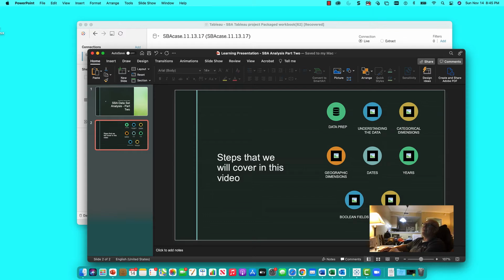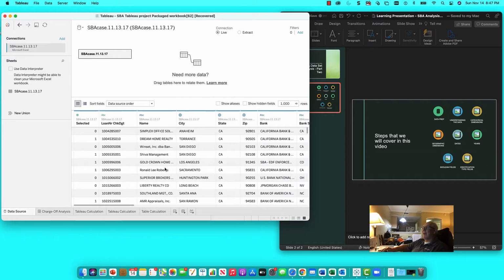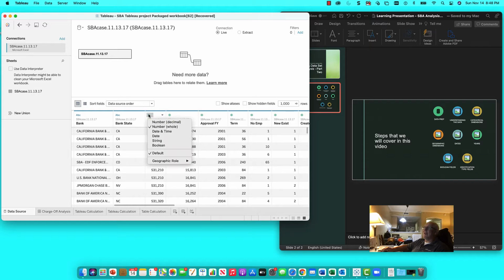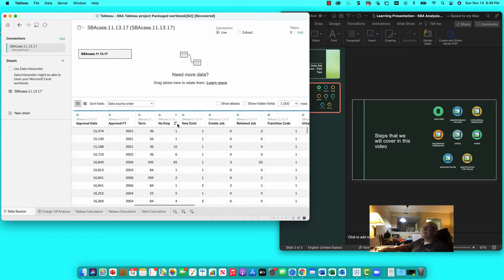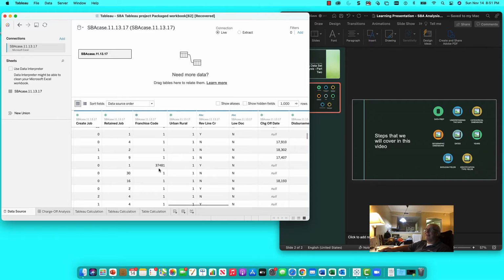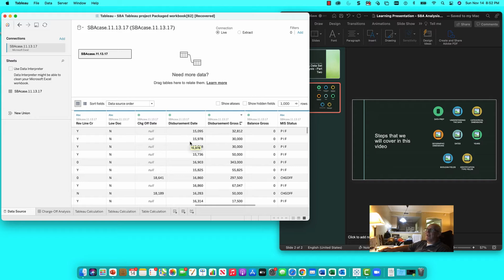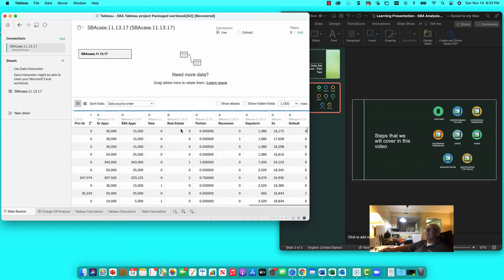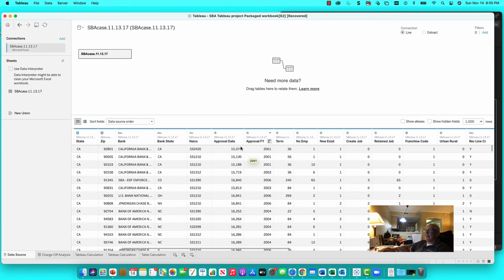Tableau: Visual Analysis 101 SBA Case Study Part 2 - Data Review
In our second video, we review the data fields being analyzed. We examine which data fields are categorical, informational, and Boolean in nature.